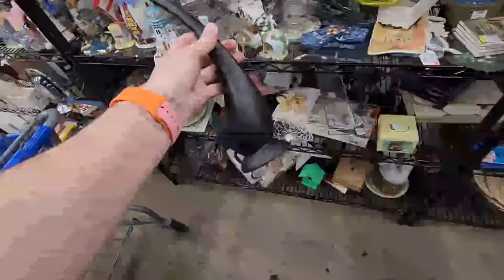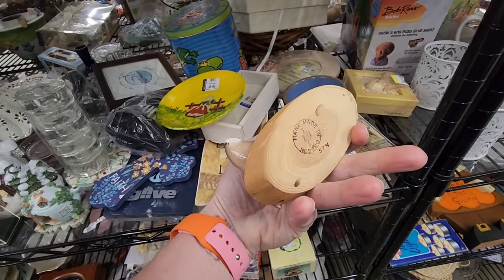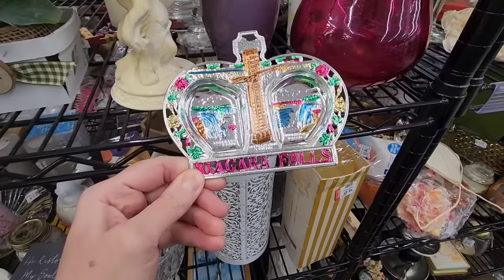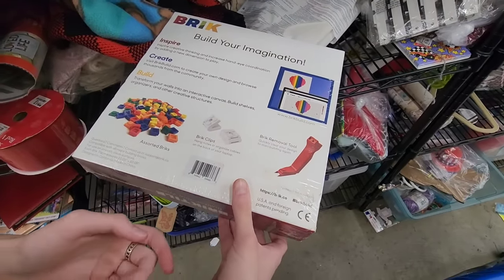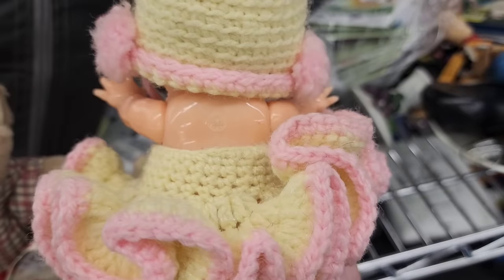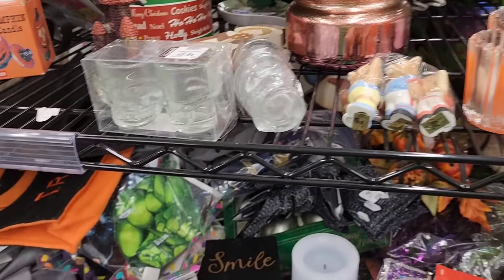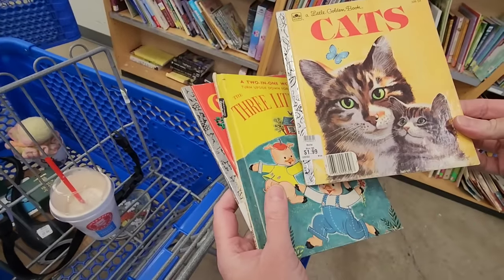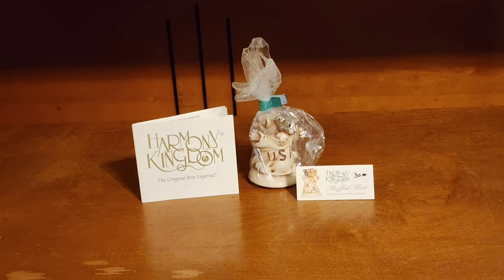Can I Make This Better? - Shop Along With Me - Goodwill Thrift Store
Jenny  @jennysbrainspace talked me into getting this vintage cheese board - super happy with how I fixed it up!